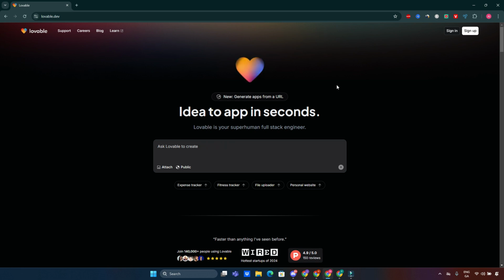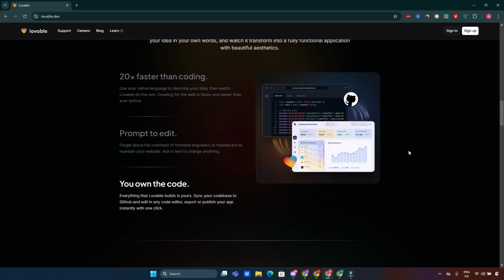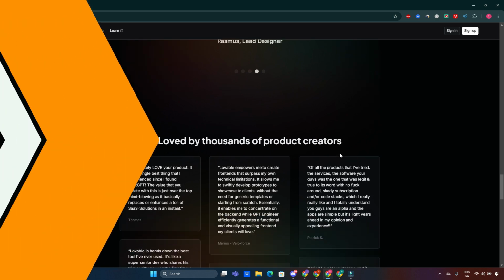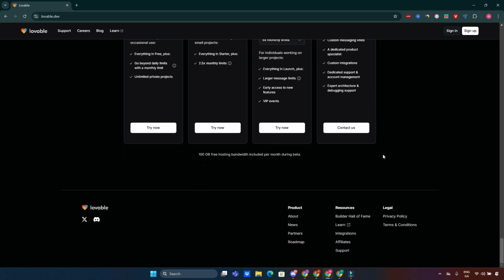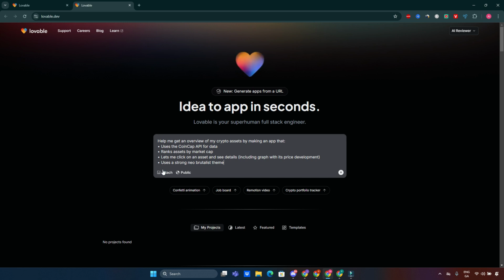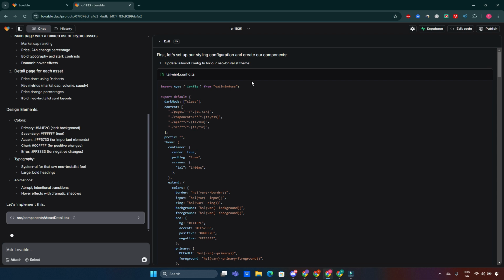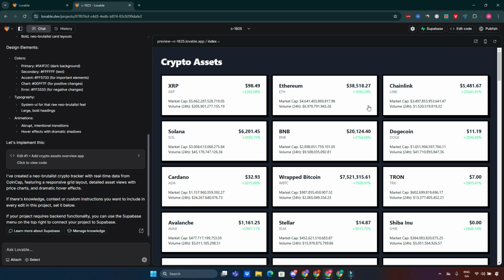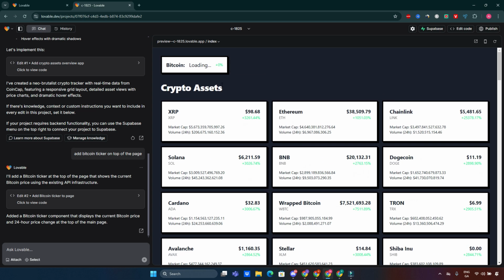Lovable: The AI Coding Revolution - Is It the Best Cursor AI Alternative?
In this video, we dive into Lovable, the groundbreaking AI coding tool that's transforming how we build apps! 🚀✨ Discover how Lovable compares to Cursor AI and whether it truly stands out as the ultimate alternative. Join us as we explore its features, user experience, and what makes it a game-changer for developers and non-techies alike! 💻🌟 Don't miss out on this insightful review!

Timestamps:
00:31 - Lovable Key Features
01:45 - Lovable User Experience
02:33 - Lovable Target Audience
03:09 - Lovable Dev Pricing
04:15 - Lovable Dev Live AI Coding Example